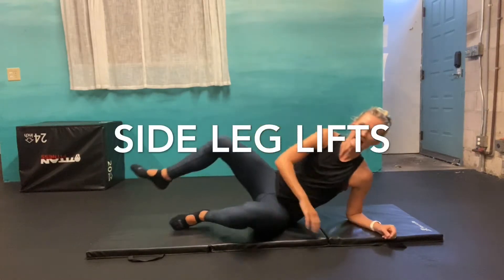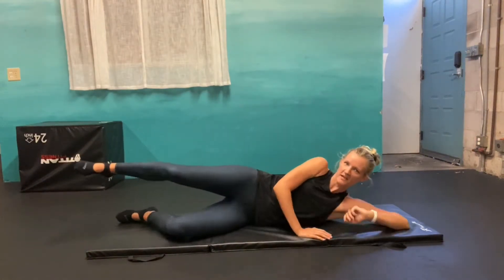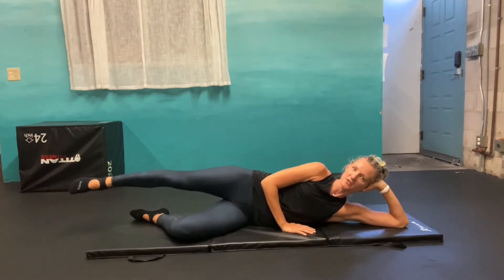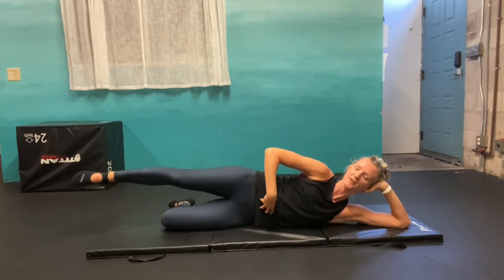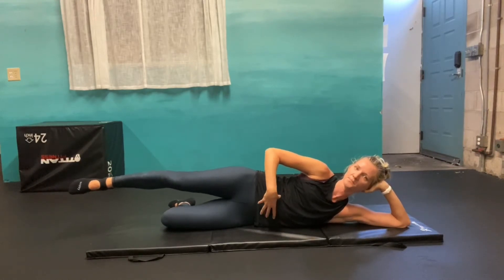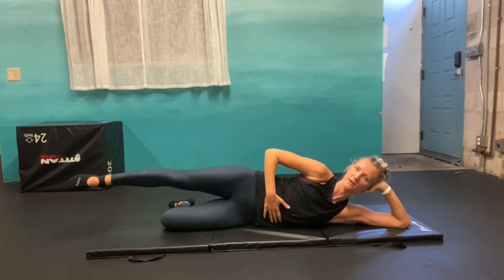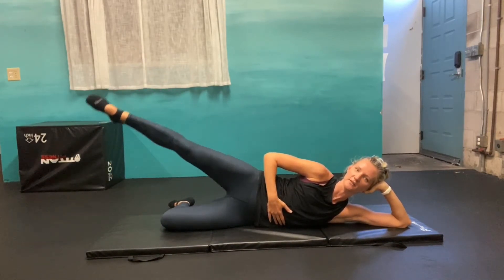Side Leg Lifts